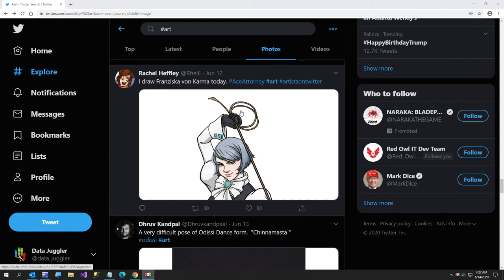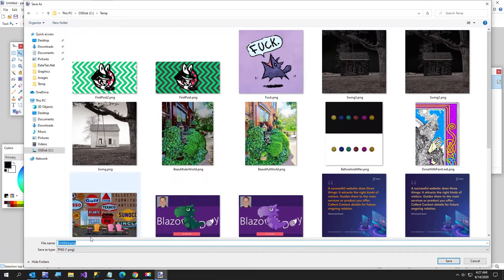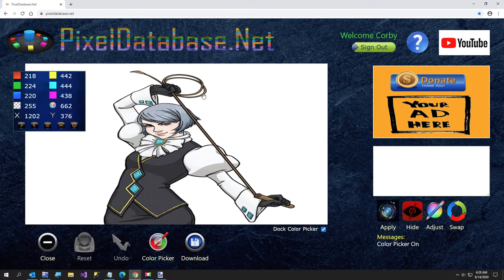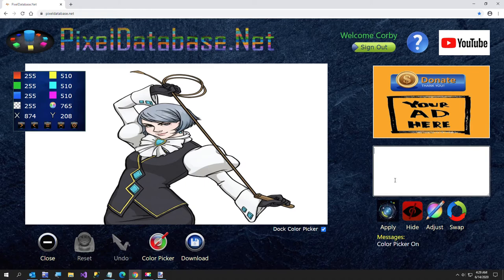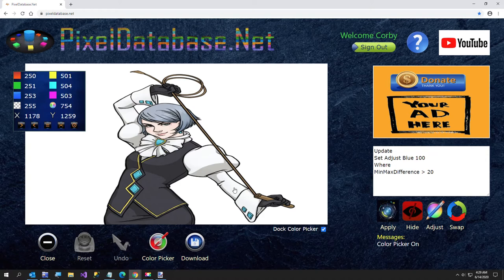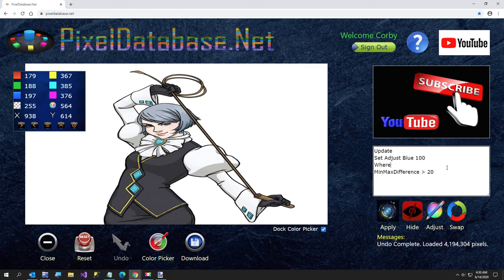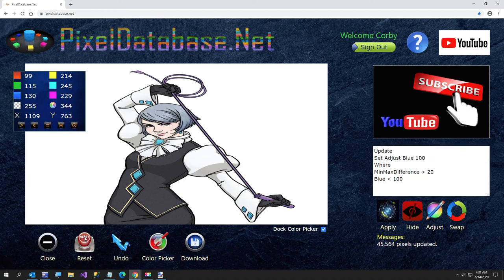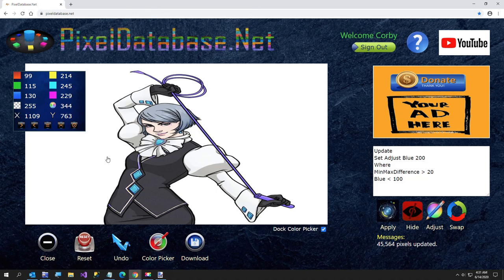PixelDatabase Net Picture Of The Day #2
PixelDatabase.Net

I have used Paint.Net almost every day for the last 15 years, but I found a few things Paint.Net couldn't do, so I created PixelDatabase.Net.

In this short video I demonstrate how I look at an image and find ways to identity a rope in the characters hand.

After the group of pixels is found, next I show how to adjust the Blue pixels by 100:

Update
Set Adjust Blue 100

Let me know if you have any questions, comments, suggestions or video requests.